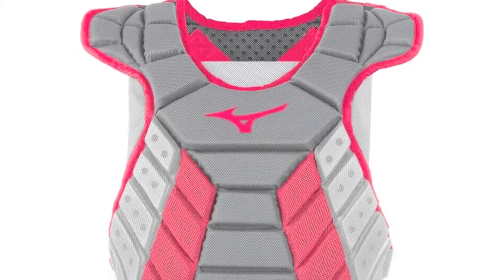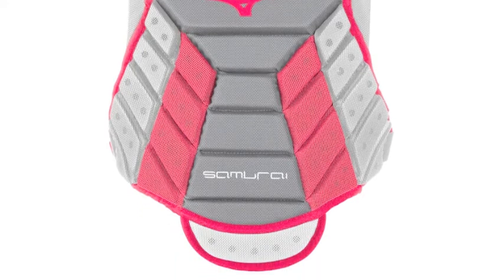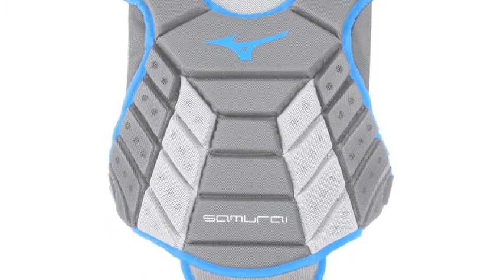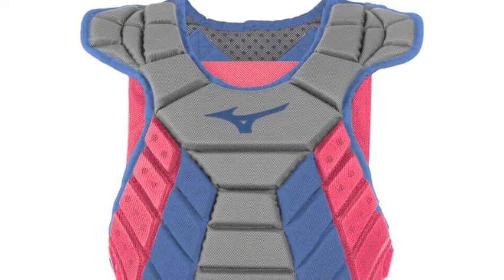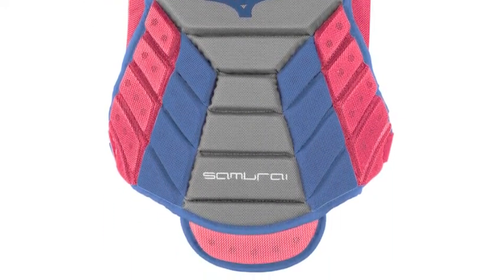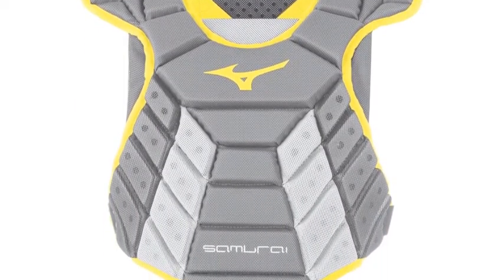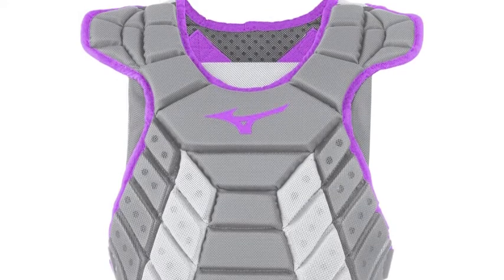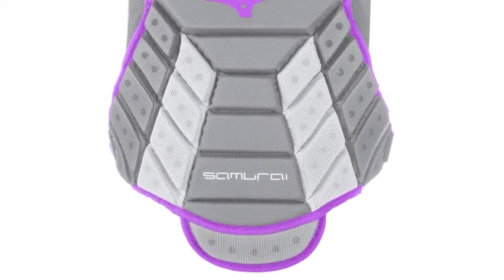Mizuno Samurai Womens Intermediate Chest Protector | Baseball Bargains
The Mizuno Samurai Womens Intermediate Chest Protector is constructed to contour to you body for top of the line comfort and protection.